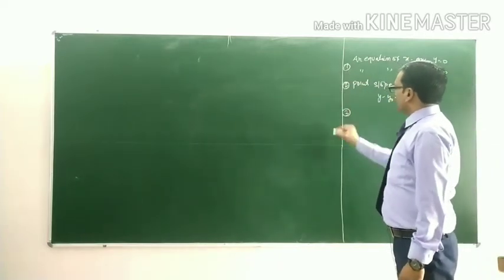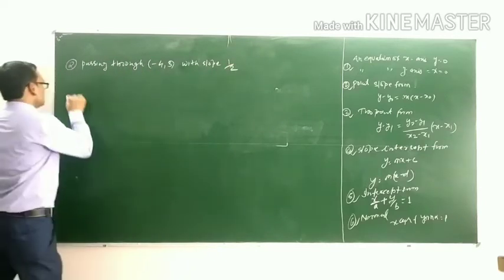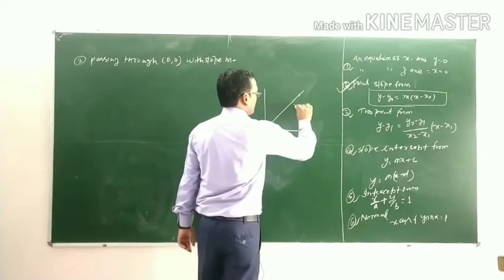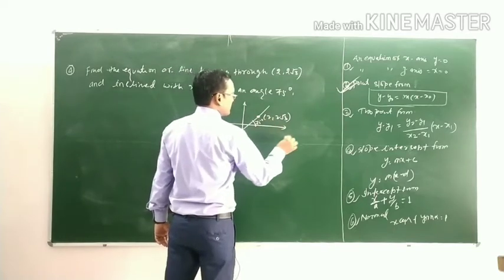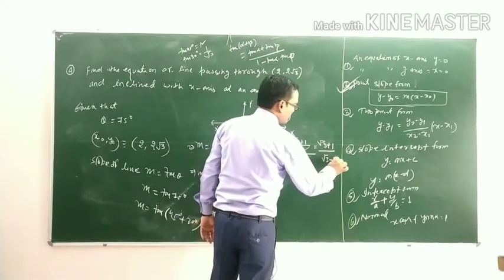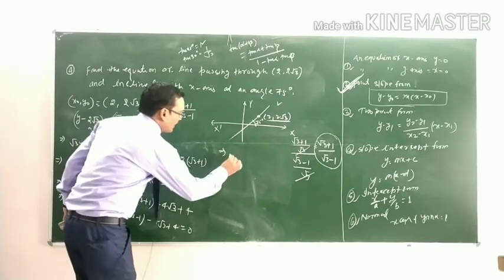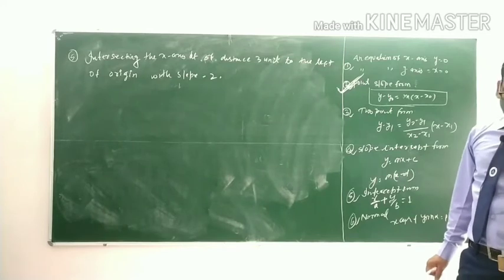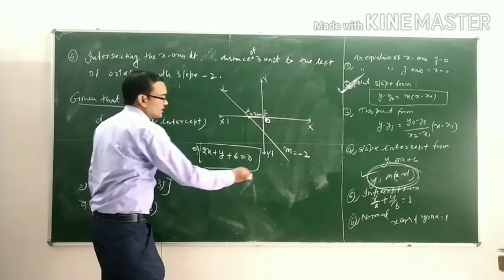10. Straight Lines Exercise 10.2 Q- 1,2,3,4,5 ncert maths class xi by Manoj Sir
in this video we solved exercise 10.2 Q.1,2,3,4,5